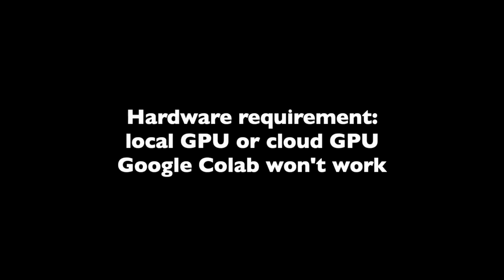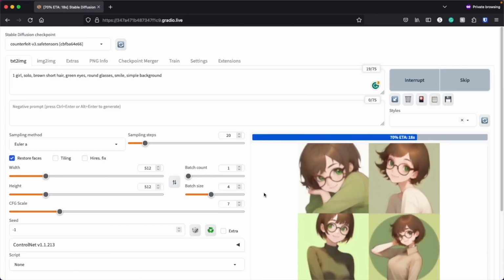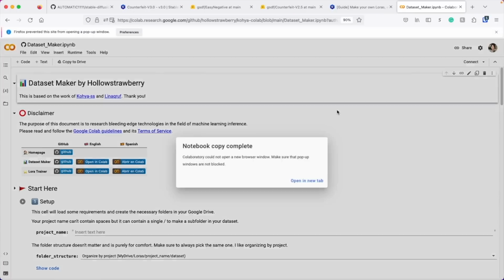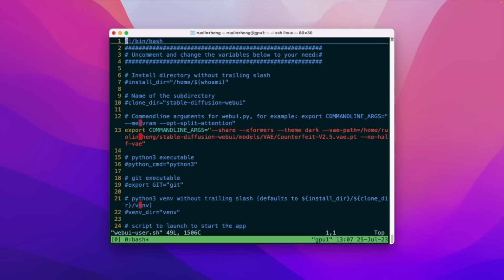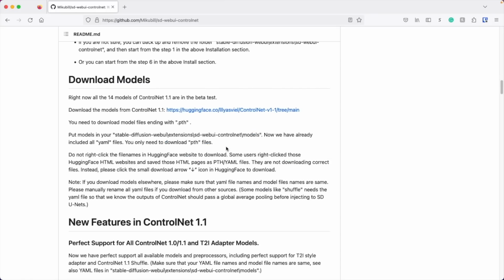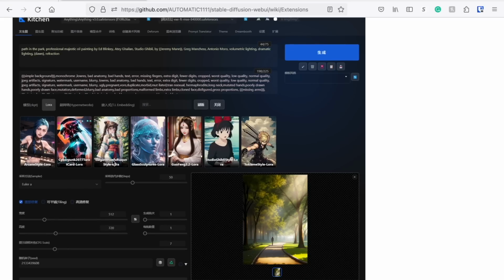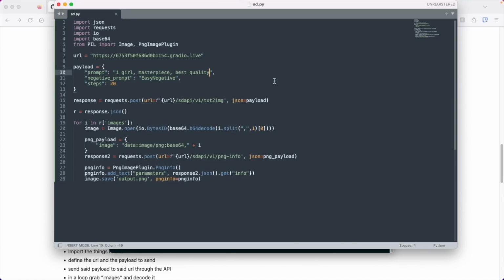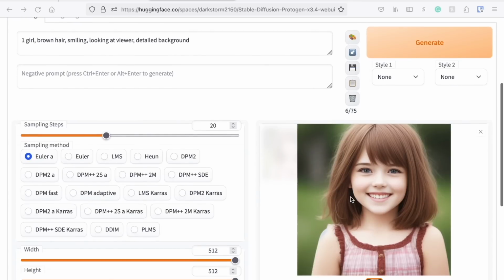Stable Diffusion Crash Course for Beginners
Learn how to use Stable Diffusion to create art and images in this full course. You will learn how to train your own model, how to use Control Net, how to use Stable Diffusion's API endpoint, and more.

The ethical implications of AI in art are significant. This course aims to educate on the technical aspects of the tool. We emphasize the importance of using it responsibly and respecting the rights of artists.

✏️ Course created by @lynnzheng

(Use --enable-insecure-extension-access extensions)

👾 davthecoder
👾 jedi-or-sith
👾 南宮千影
👾 Agustín Kussrow
👾 Nattira Maneerat
👾 Heather Wcislo
👾 Serhiy Kalinets
👾 Justin Hual
👾 Otis Morgan